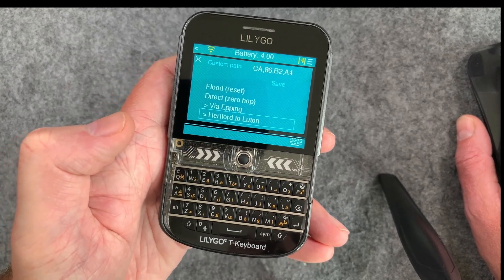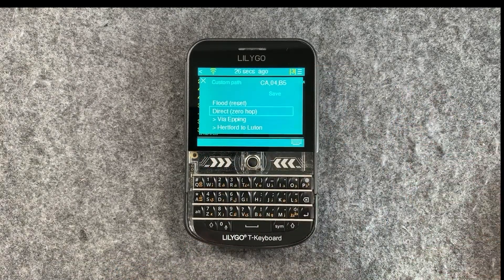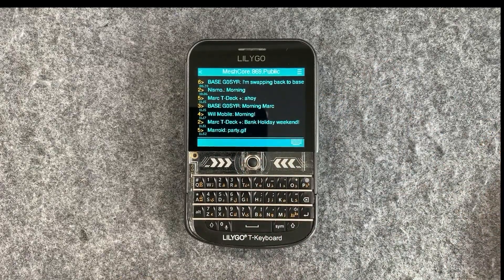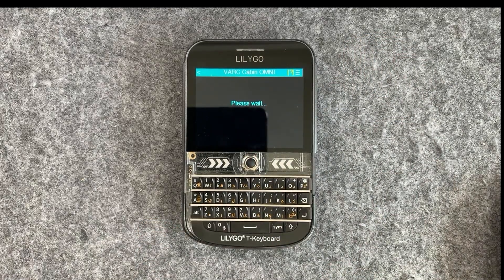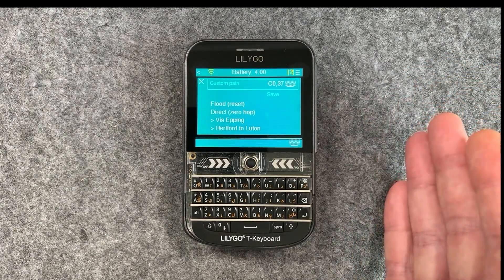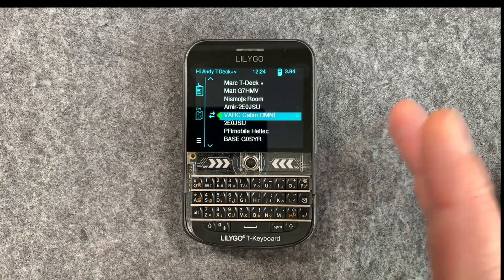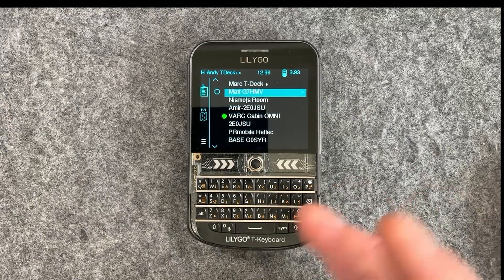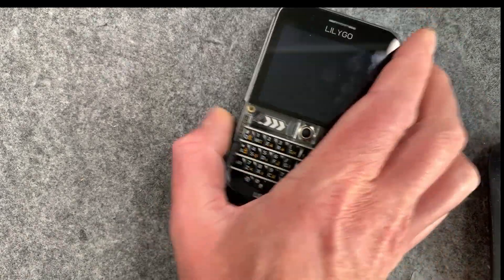NEW T-DECK MESHCORE FIRMWARE V7.0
Paradar Antenna